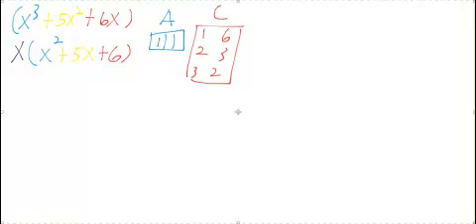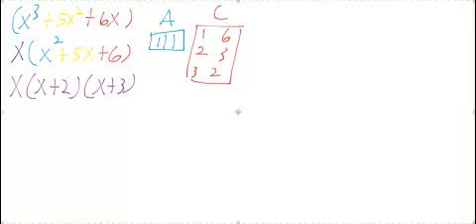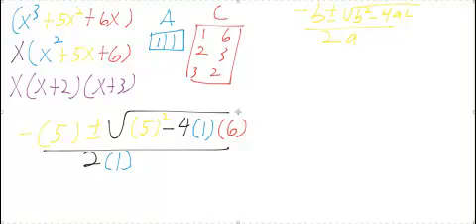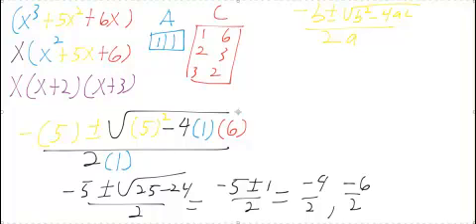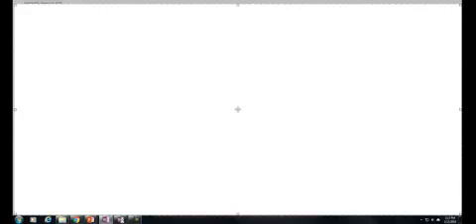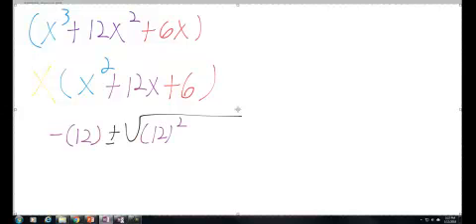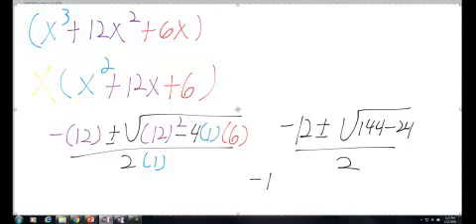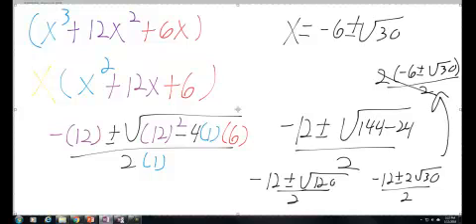Solving Cubic Equations with Quadratic Formula